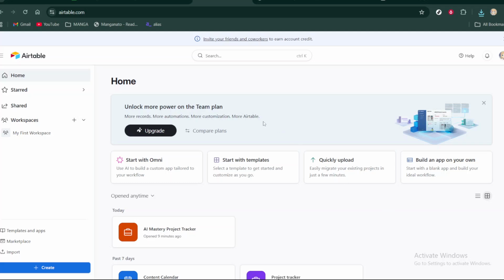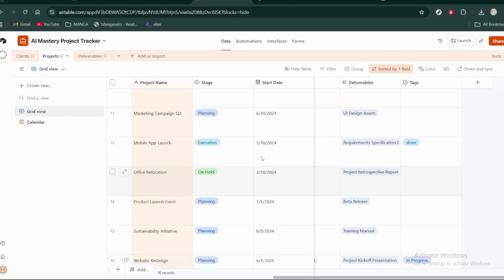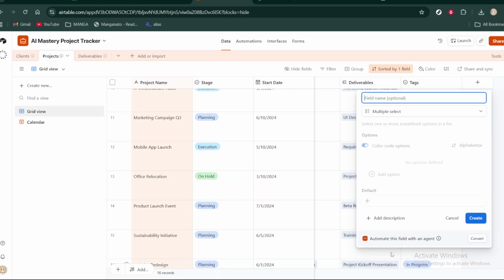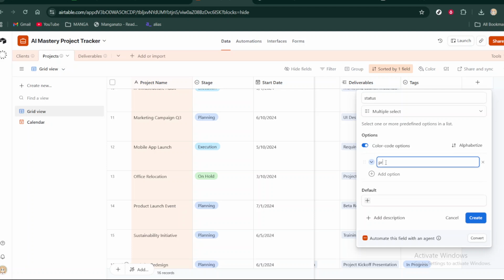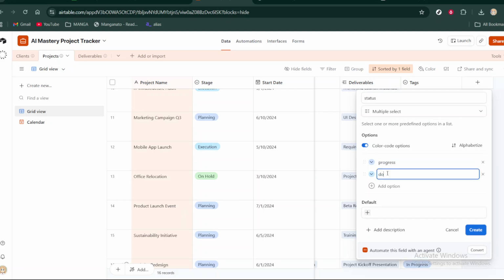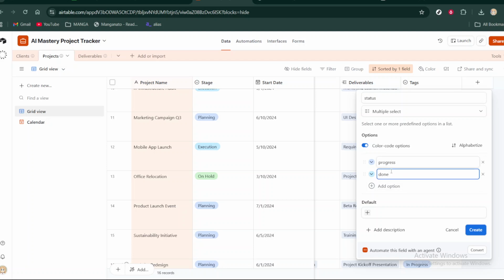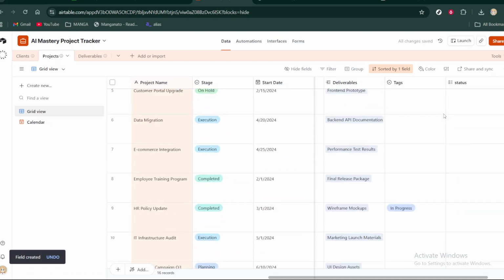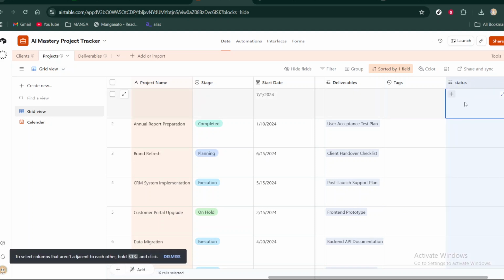How to Add Single Select and Multi-Select Options in Airtable (Easy Guide)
In this video, we discuss how to add single select and multi-select options in Airtable, which are perfect field types for converting free-form text into clean, consistent choices. Learn how to effectively organize your data by setting up custom fields for statuses, tags, and categories, improving your Airtable workflow and overall data management.

00:00 Introduction
00:06 Understanding Field Types
00:19 Multi-Select Options
00:29 Getting Started
00:38 Accessing Field Settings
00:53 Choosing Field Type
01:09 Adding Options
01:27 Naming Options
01:43 Saving Field Changes
01:58 Using Select Options
02:12 Optimizing Option Lists
02:30 Conclusion